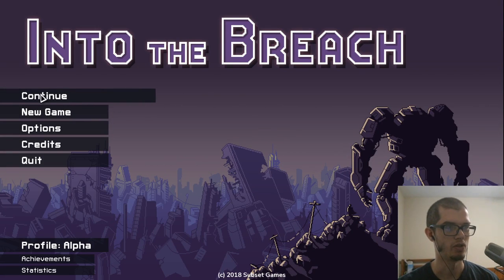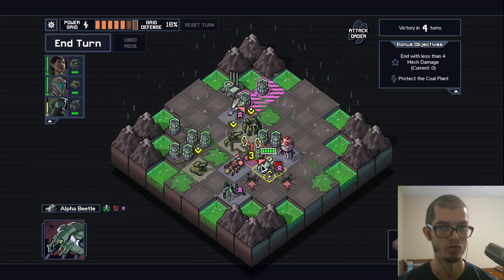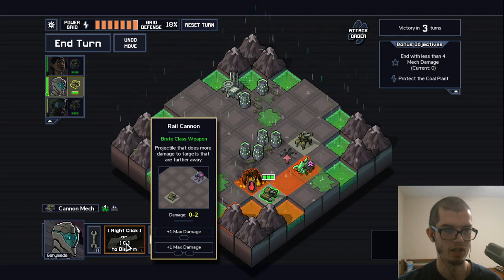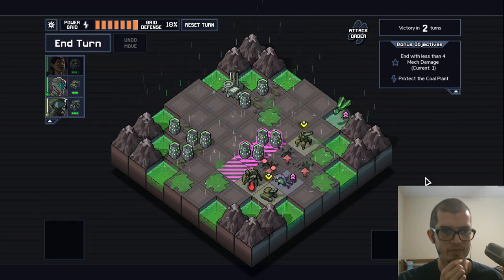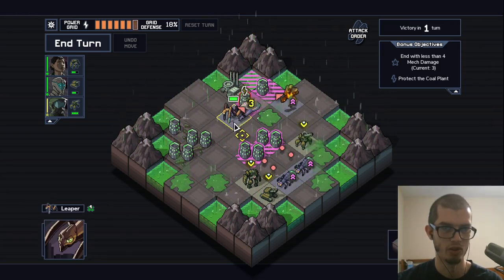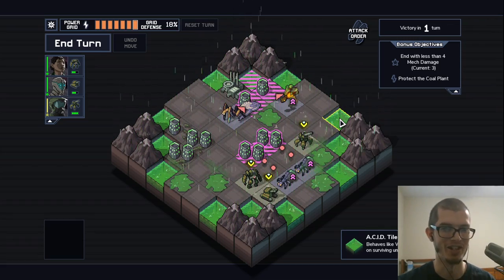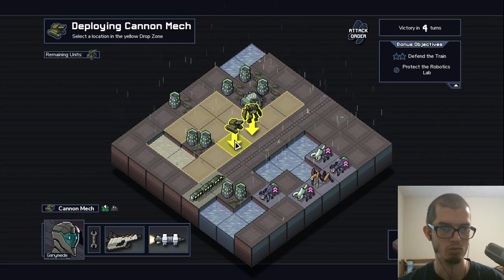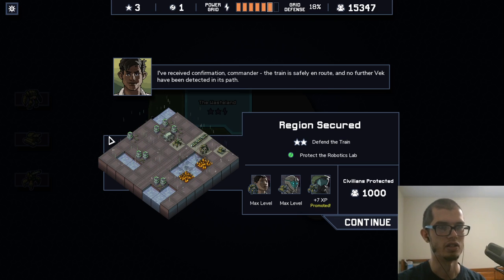First time Detritus (Into the Breach)